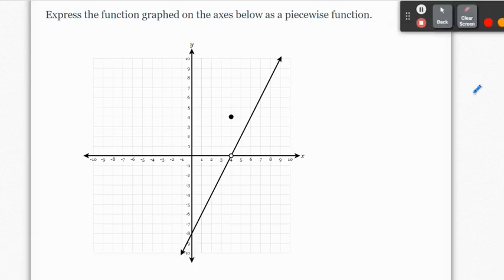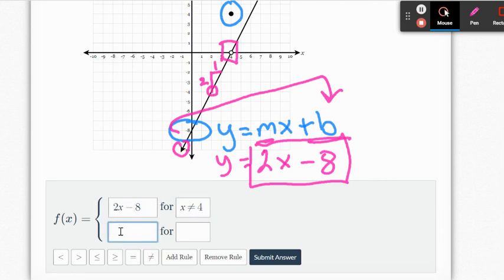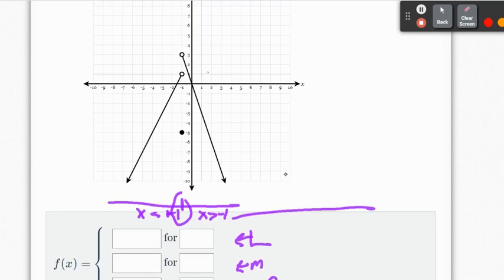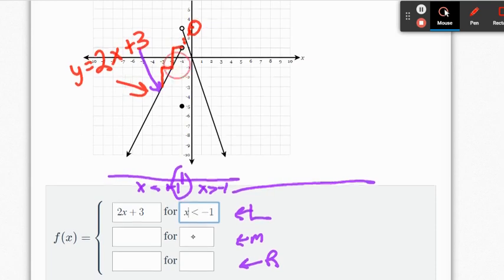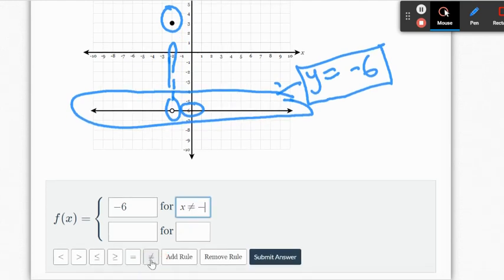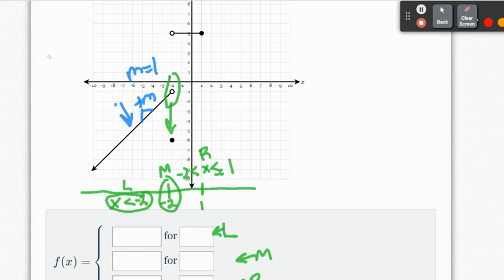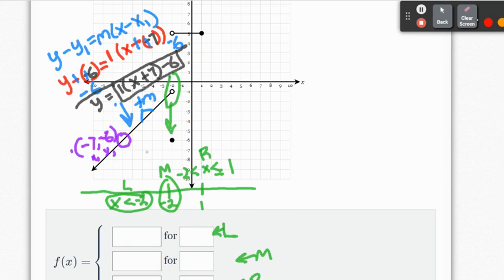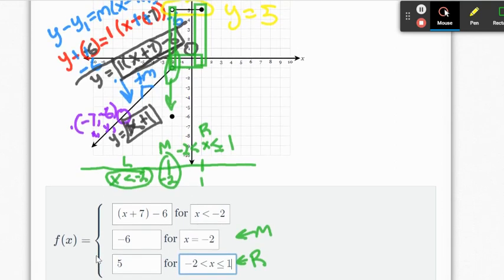Write Piecewise Equation From Graph L2 | Linear | Constant | Coordinate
In this video we learn how to write linear and constant piecewise equations from a graph of a piecewise function with the addition of singleton defined hole points. We utilize Point-Slope, or Slope-Intercept Form of a line to define linear equations that do not immediately touch the y-axis due to their graphical rule.